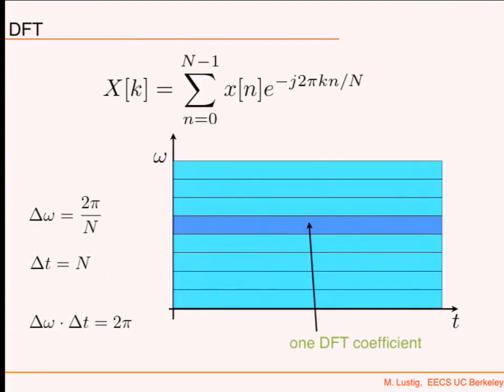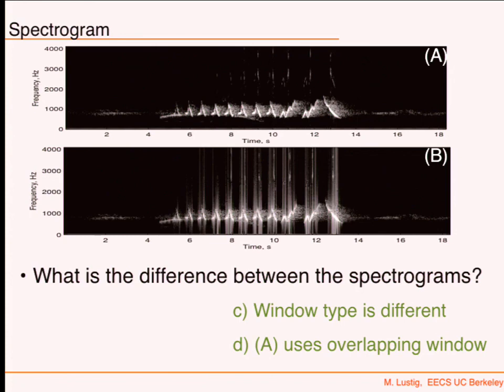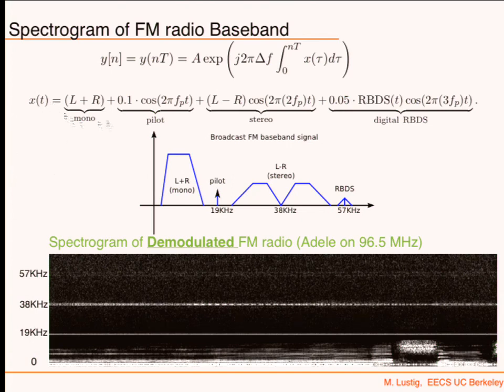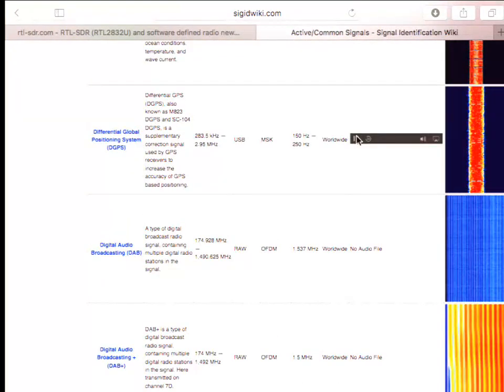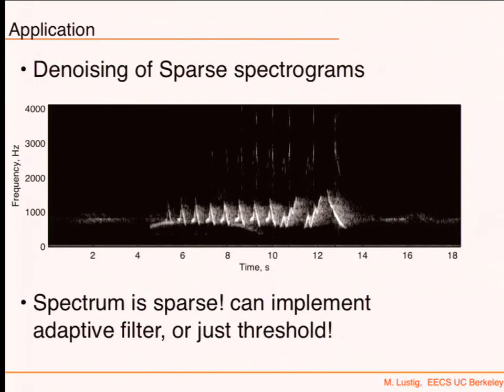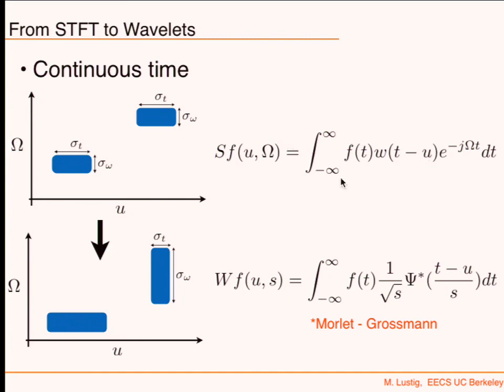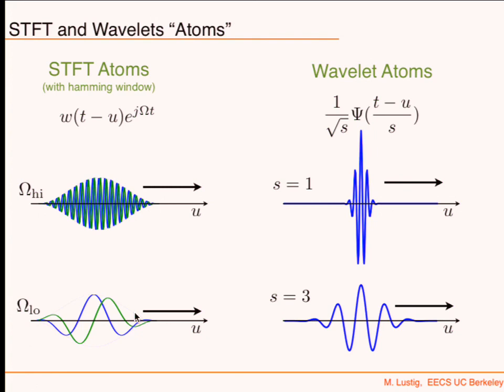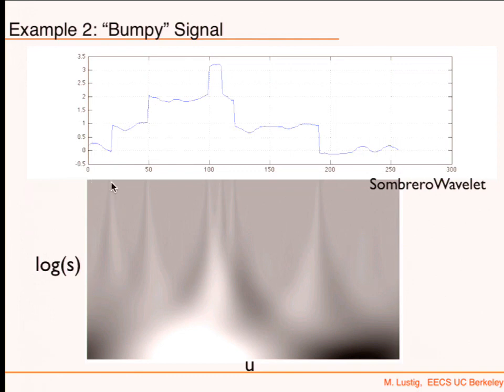EE123 Digital Signal Processing, SP'16 L11 - Intro to Wavelets